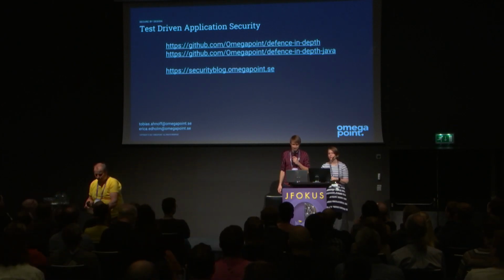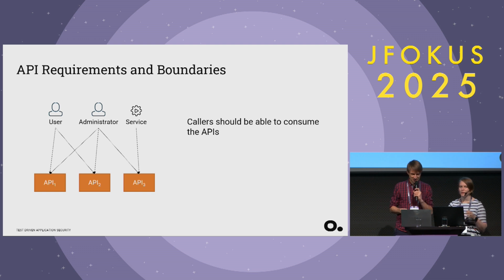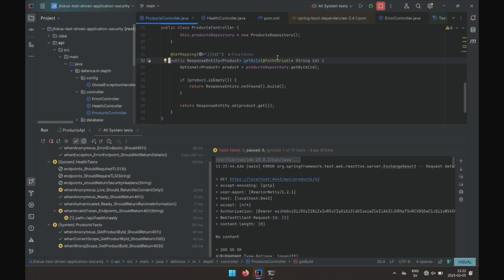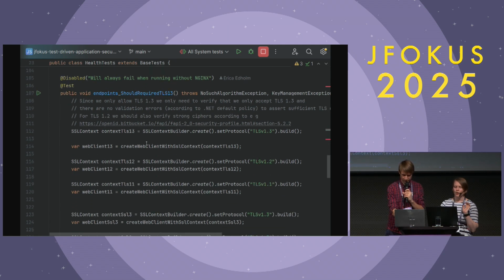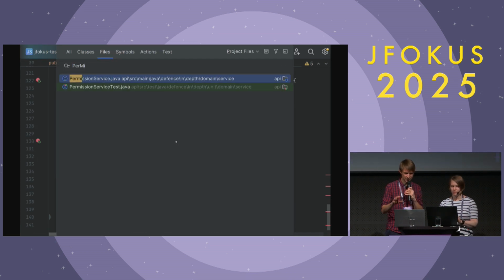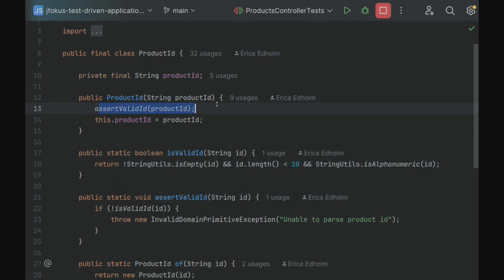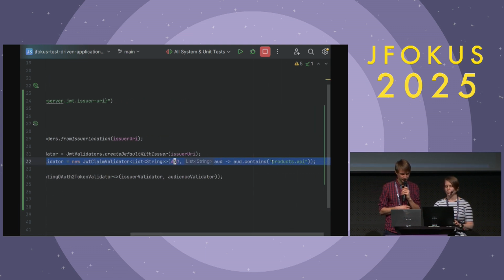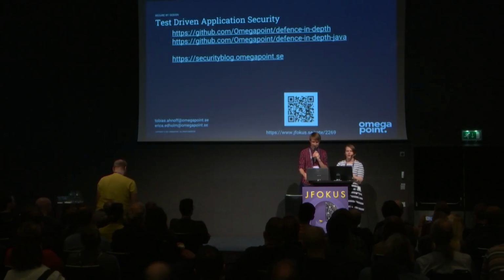Test Driven Application Security by Erica Edholm & Tobias Ahnoff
Most penetration tests find vulnerabilities present in the OWASP TOP 10 lists. Applying secure by design principles is a good counter-measure, but how do we ensure that the code is actually as secure as intended?

This presentation will demonstrate a test-driven approach to application security and show how we can write automated tests to prove that our defenses work as expected.

The demos, written in Java 21, are based on a backend API using the Spring and Spring Security frameworks. Unittests will be written in JUnit 5 using AssertJ for assertions.

Target audience All concerned with building secure applications. It is good to have a basic understanding of APIs and unit testing, but the concepts and security best practices are relevant regardless of programming background and level.

Erica Edholm, Omegapoint
Tobias Ahnoff, Omegapoint